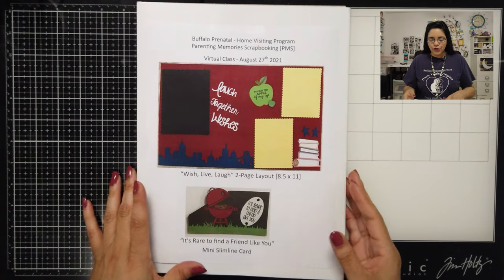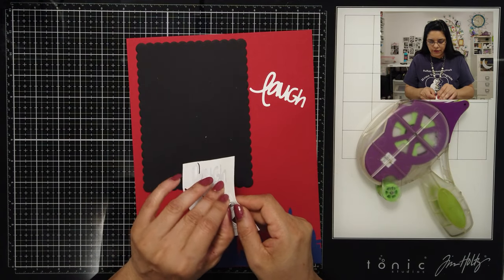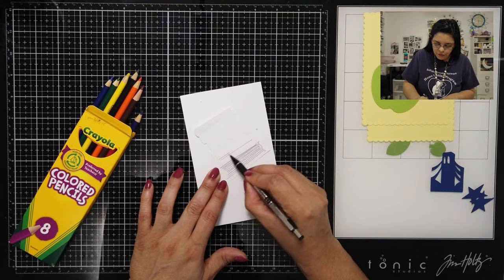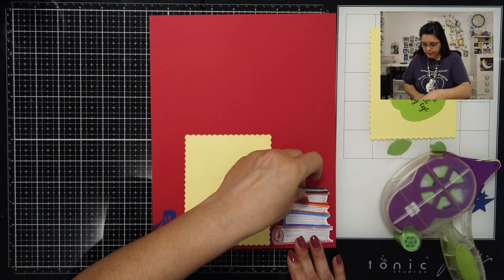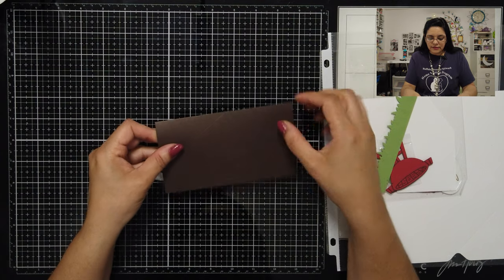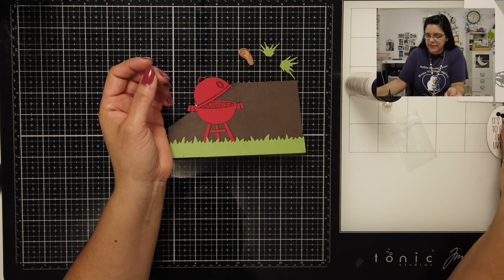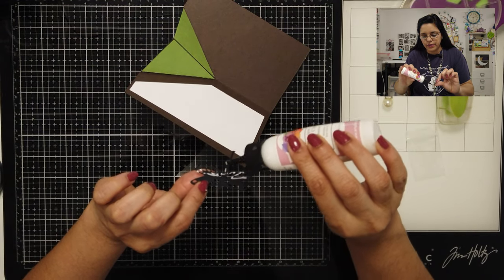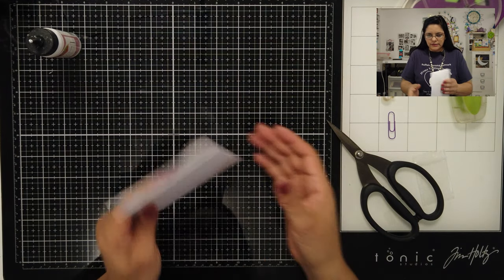Buffalo Home Visiting Parenting Memories Scrapbook - August 2021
PMS class was formed in 2005. This group is a great way for BPPN moms to connect with other moms and share their own parenting experiences and challenges as well as resourceful information and what they have learned from their support worker.

This “stress-free” class teaches basic crafting technics for beginners or anyone that is new to the scrapbook and card making world.
I like to say: “There are no mistakes in crafting. There are only opportunities to be creative and make something new.”

Marilyn Colon-Diaz
BHV Adm. Assistant